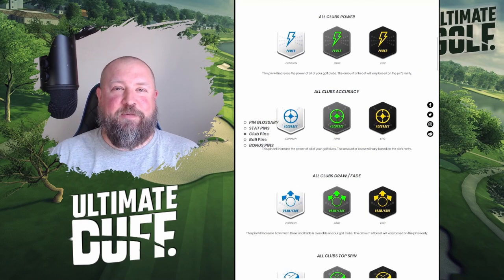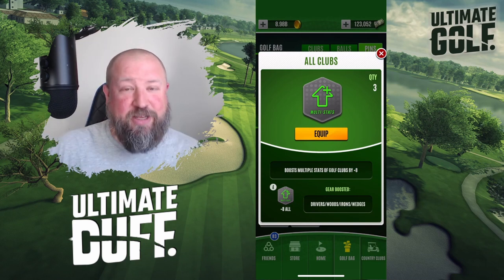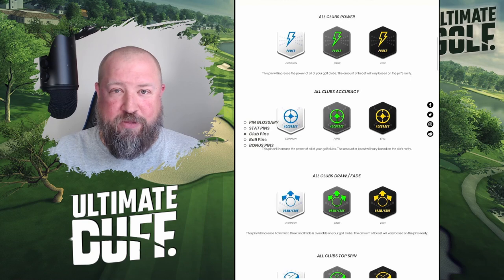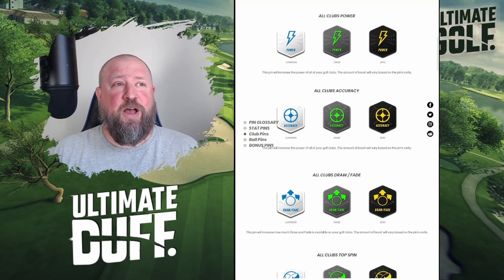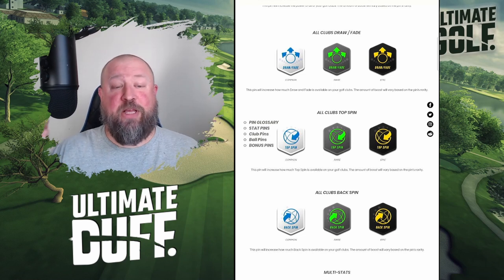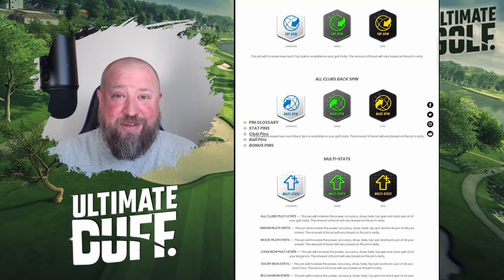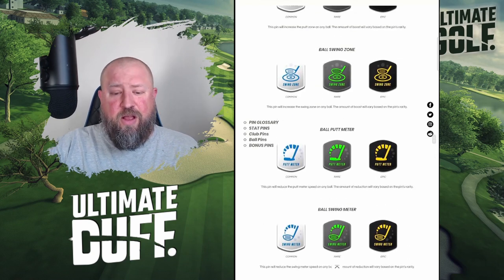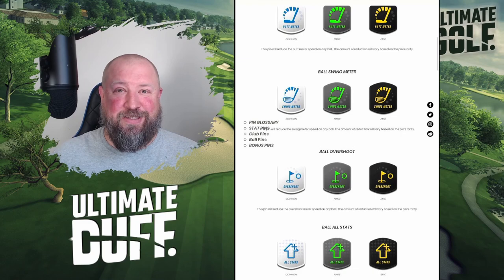Ultimate Golf New Update Explained - Part 1 PINS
Lots of new features on the new upcoming update and here is the first part   PINS